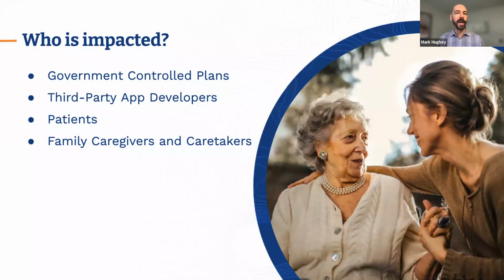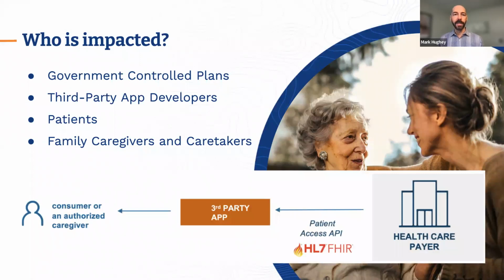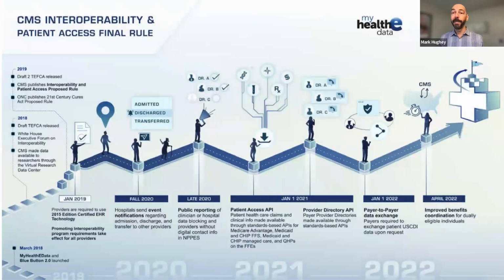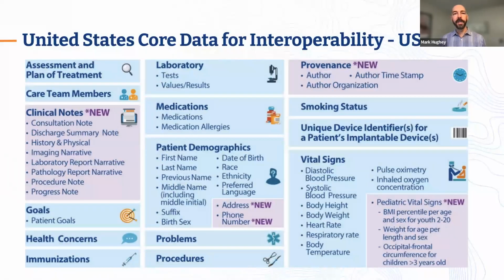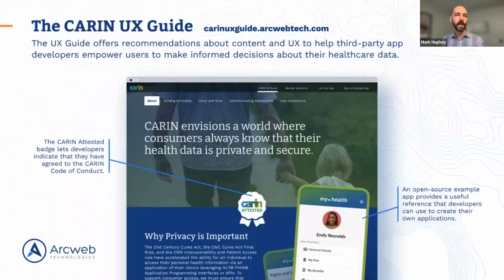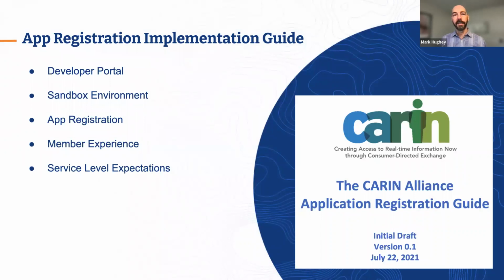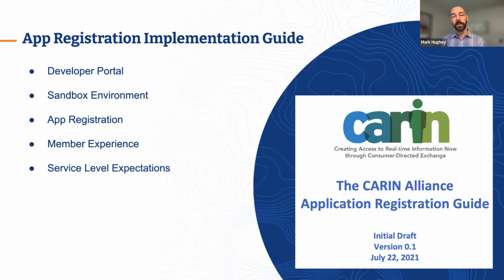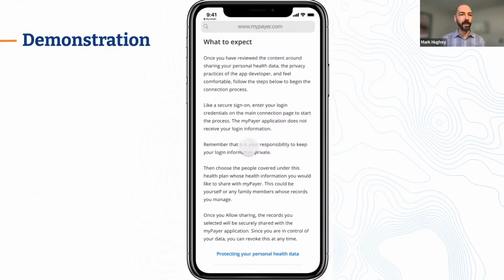US Patient Access Rule: Introduction & Overview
Last summer, CMS began enforcing the Patient Access rule, a new healthcare data rule that requires most payers to grant access to a wide range of claims, pharmaceutical, and clinical data through a standardized API. This is a sea change for healthcare data, representing the first time that third-party companies will have access to patient data outside of HIPAA and under the auspices of the Federal Trade Commission (FTC).

In this video, Arcweb Technologies principal consultant Mark Hughey and CEO Chris Cera present an introduction to the US's Patient Access rule and explore how it's impacting and creating innovation opportunities for app developers, payers, and the pharmaceutical industry.

We discuss:
* What data is now available through the new Patient Access API (e.g., claims data, clinical information, pharma & formulary data)
* How to use this information for patient and service innovation
* New use cases and business models created by this data

To learn more about the Patient Access rule and other elements of the 21st Century Cures Act, visit our guide

0:00 — Introduction
2:00 — Cures Act Overview
7:00 — Patient Access Rule Timeline
8:24 — CARIN Alliance / CARIN UX Guide
11:15 — Example Patient Application
18:40 — About Arcweb
19:25 — Q&A